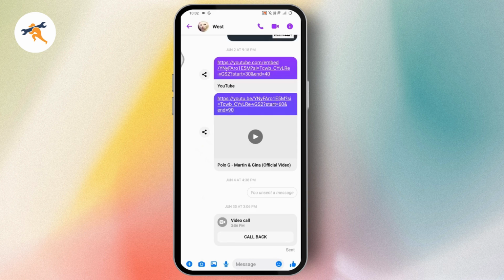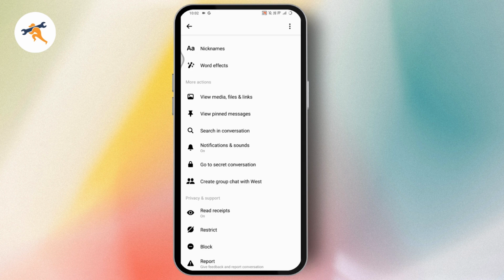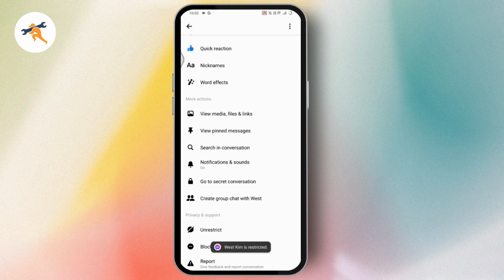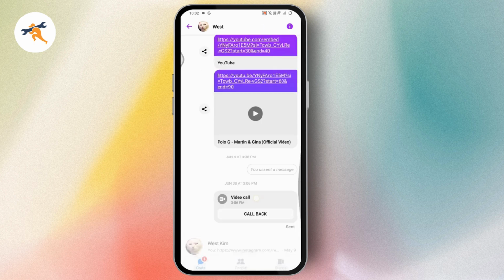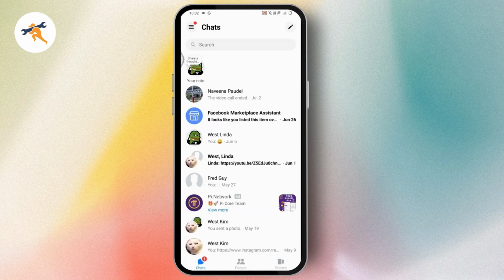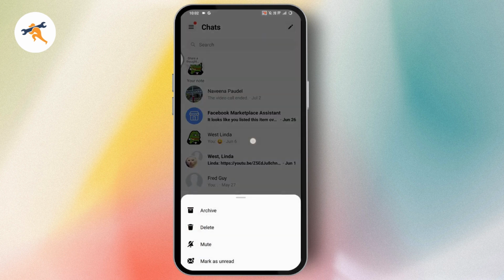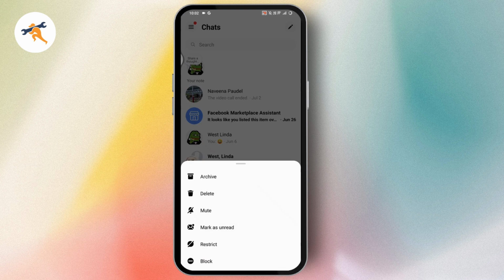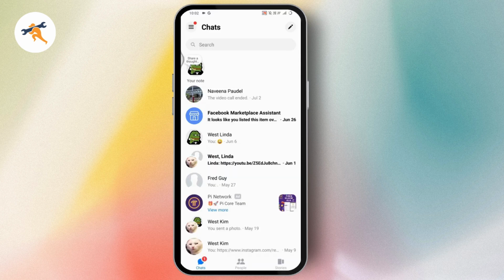How To Restrict Someone On Messenger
restrict someone on messenger
messenger restrict option
how to restrict messages on messenger
how to restrict on messenger
how to restrict someone on facebook messenger?

Having trouble with someone on Messenger? DigitalDoctor is here to show you how to restrict someone on Messenger! In this video, we’ll walk you through the steps to limit their ability to contact you without blocking them entirely. Get control over your Messenger interactions and keep your conversations in check.